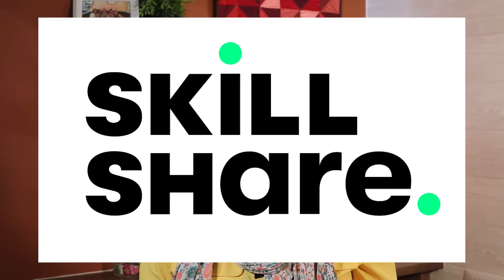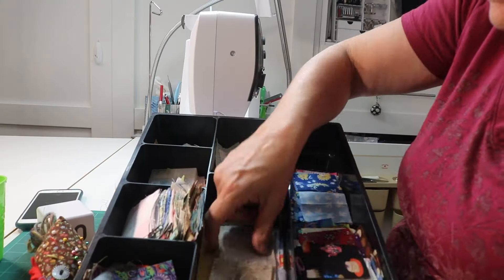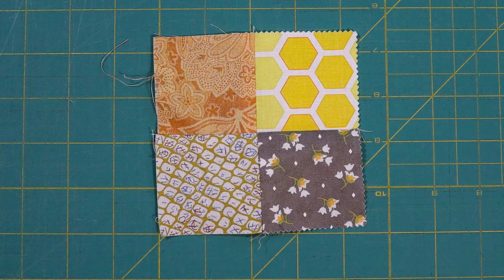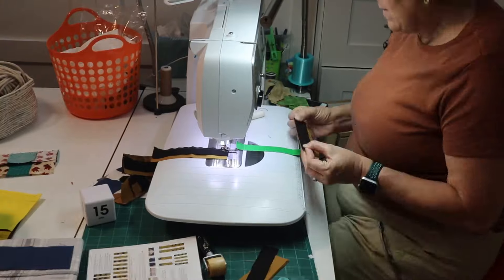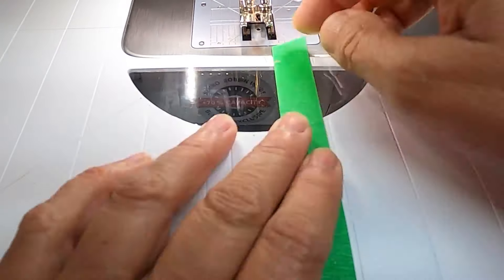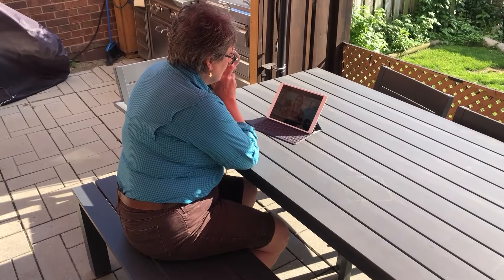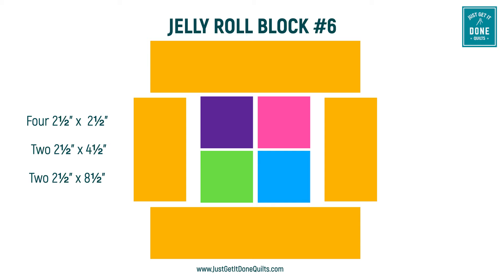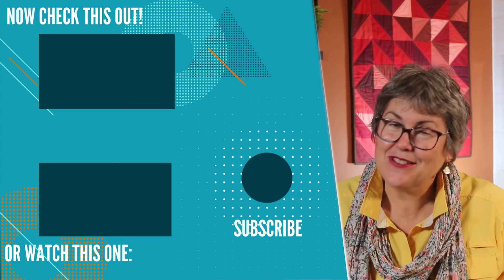🪄 🪄 MAKE BONUS BLOCKS FROM YOUR SCRAPS - IT'S ALMOST MAGICAL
Looking for a fast and easy quilting hack that gains you more scrap blocks while working on another quilt? I call them bonus blocks, so stick with me as I show you how to do it!